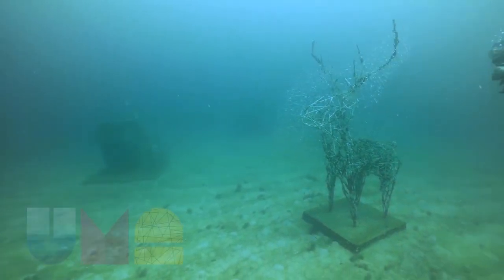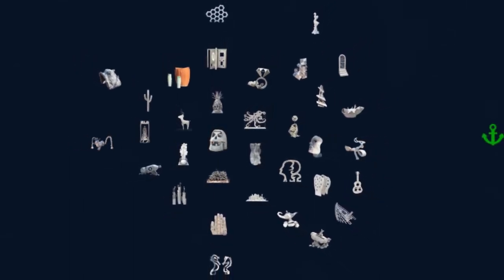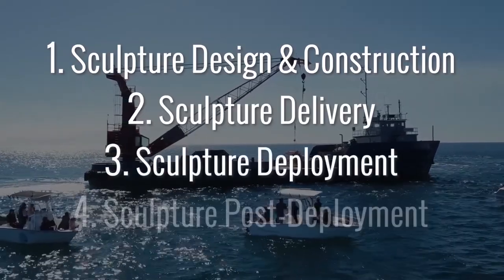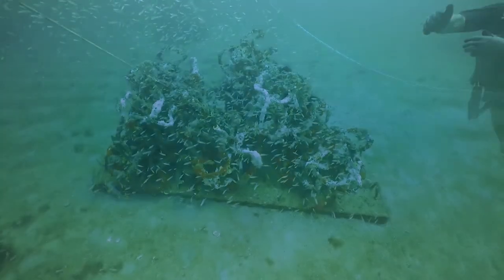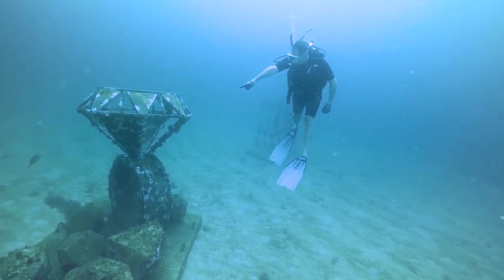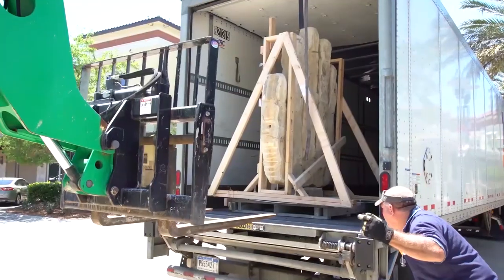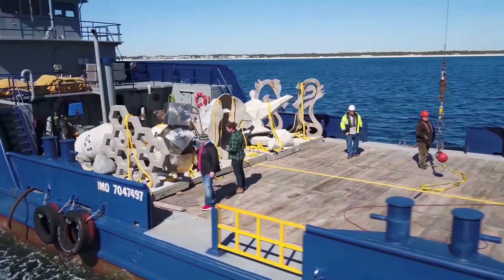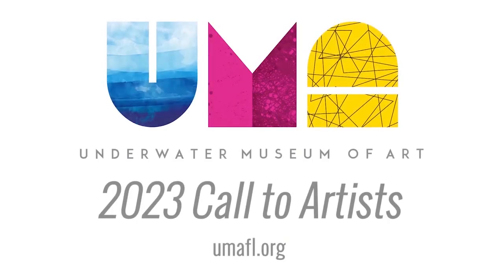2023 Underwater Museum of Art Call To Artists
The Cultural Arts Alliance of Walton County (CAA) (culturalartsalliance.com) in partnership with the South Walton Artificial Reef Association (SWARA) (swarareefs.org) join two of South Walton, Florida's most cherished resources, the arts and the Gulf of Mexico, with the Underwater Museum of Art (UMA), the first and only permanent underwater sculpture museum in the United States. Artists are invited to submit proposals for the fifth art installation to be deployed Summer 2023.

Submission deadline and further details can be found at umafl.org.

Video credit: Spring Run Media